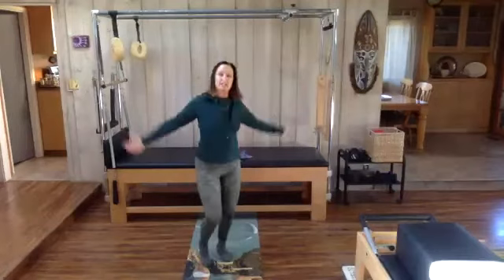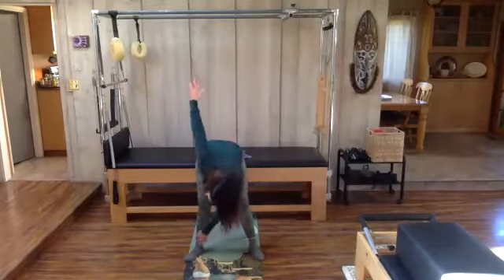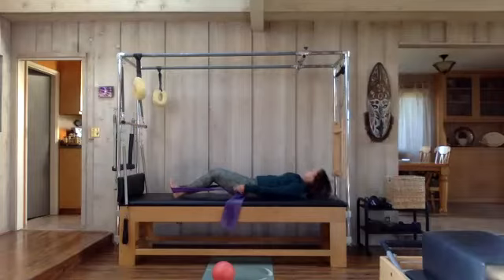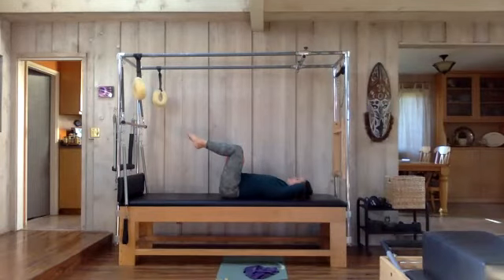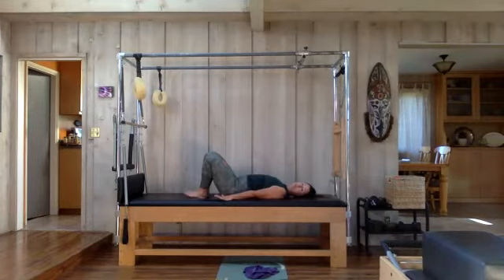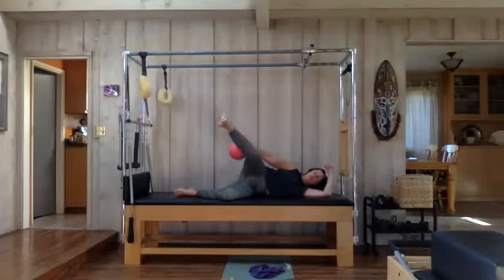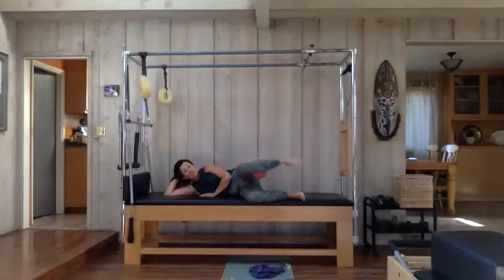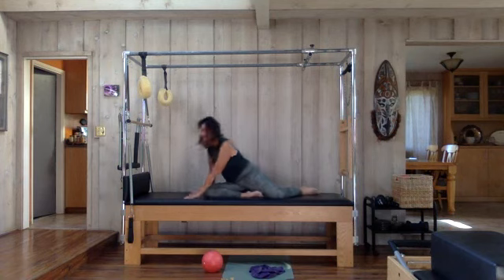Temple Pilates Mat Class - Balance & Flow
Join us for this awesome class.